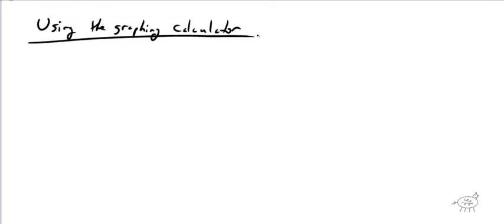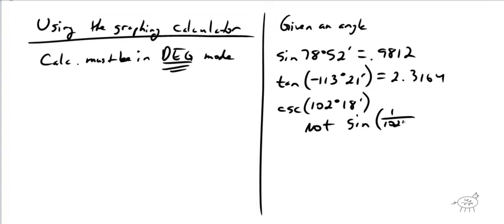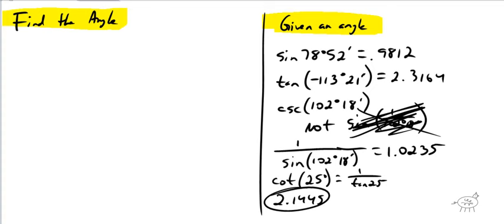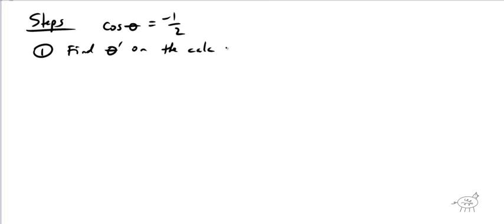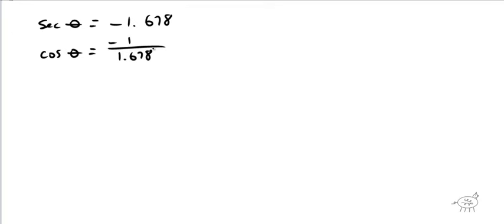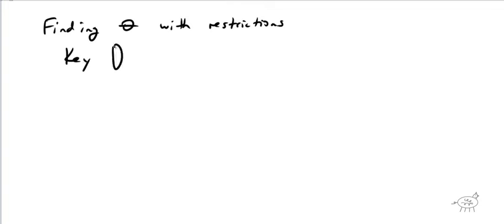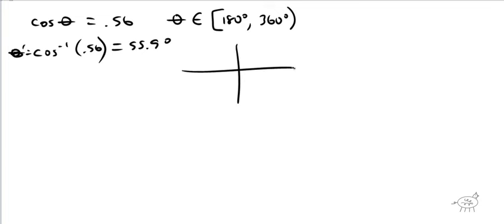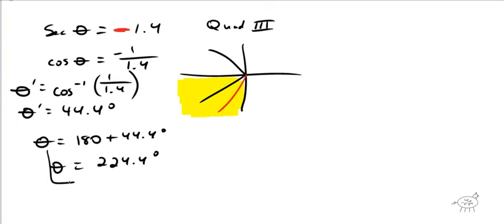M439 Ch 2 Day 4